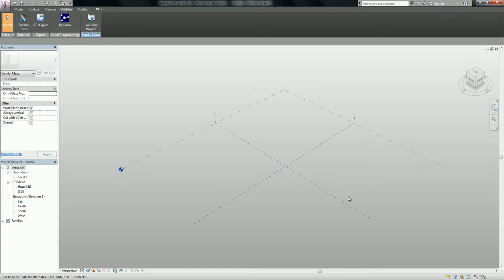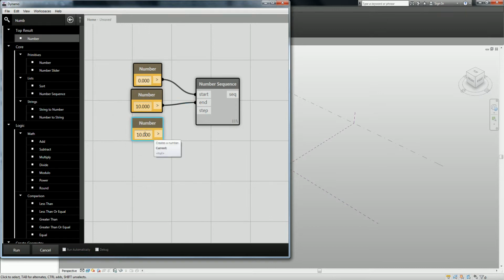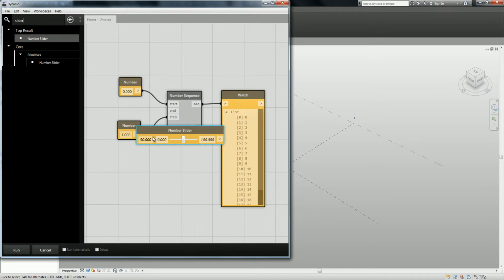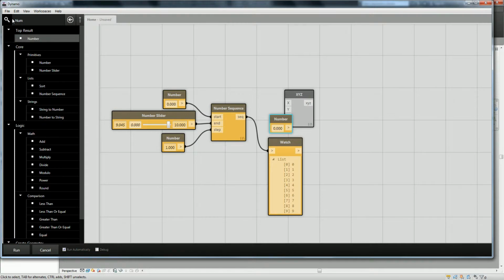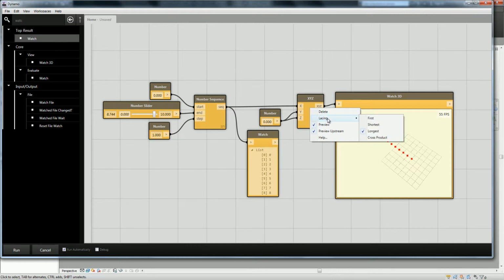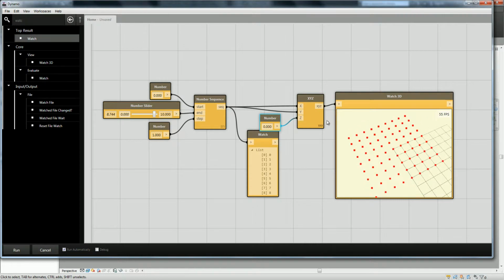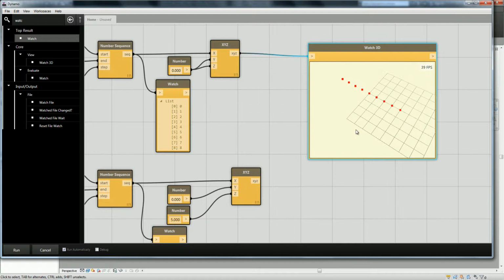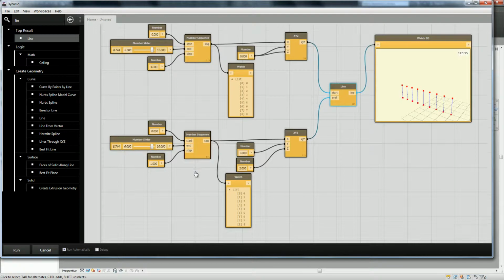Dynamo - Part 2A - Basic List Management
Dynamo:  Computational Design for BIM
Basic List Management

Dynamo allows you to easily control large quantities of data through by implementing concepts for "List Management".  These concepts allow you to construct data driven systems and construct modeling systems that would not be possible through conventional Vasari modeling.

• Learn how to create and control a simple numeric list.
• Learn how to use numeric relationships to describe simple geometry.
• Learn how to control lists using node lacing settings.